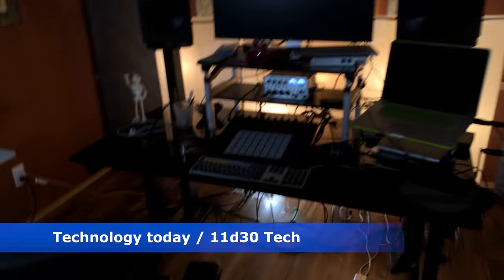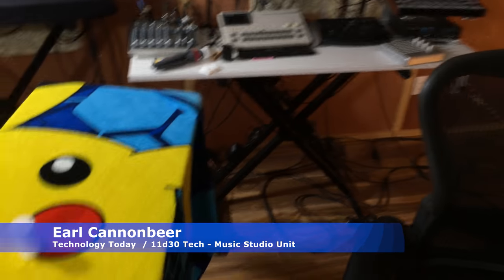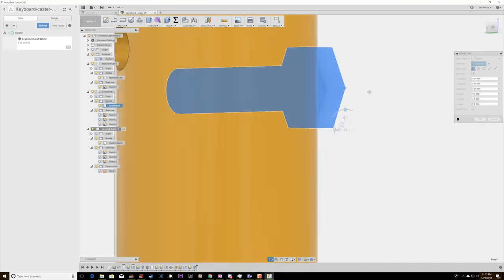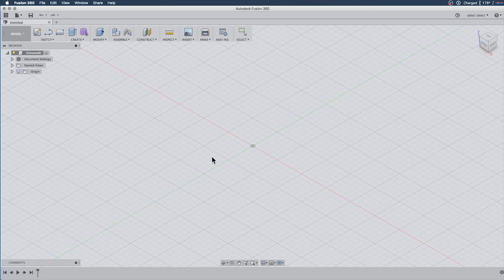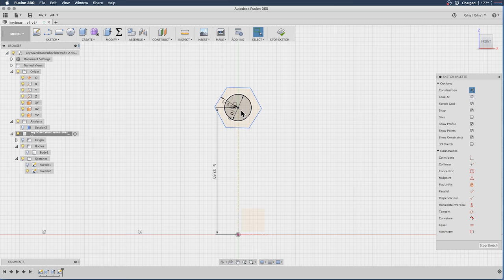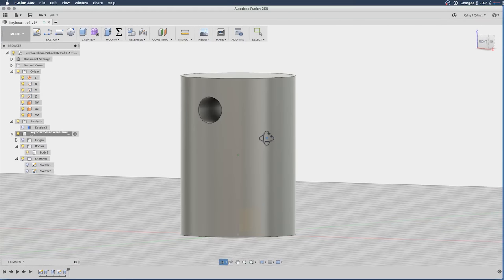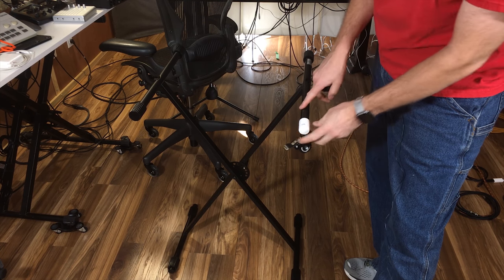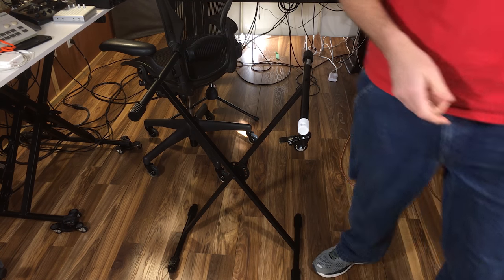Keyboard Stand wheels retrofit. Part One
I attempt to make a caster wheel retrofit adapter for my keyboard stands, using 3d printing and Fusion 360.